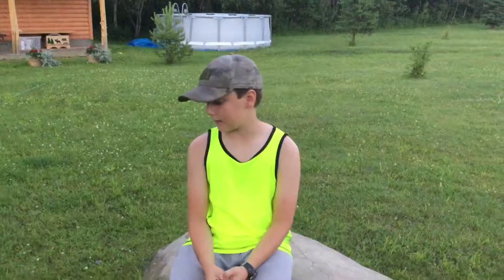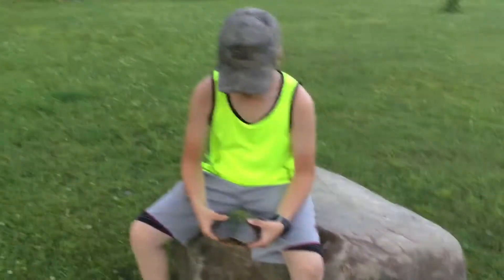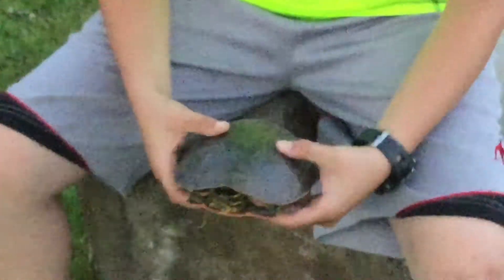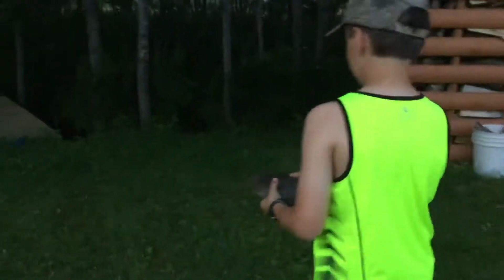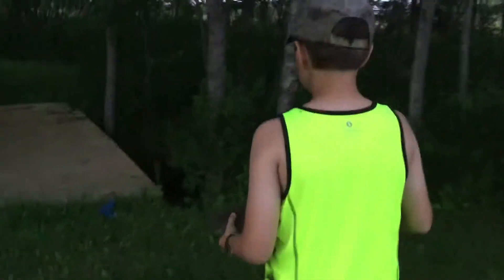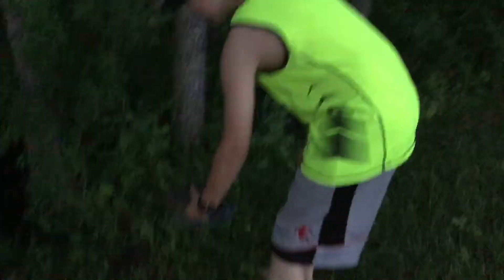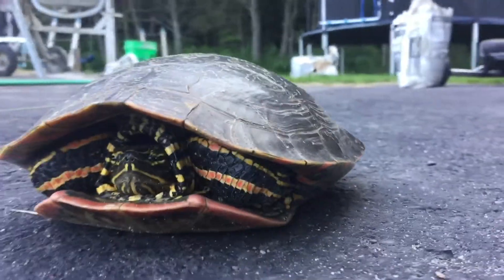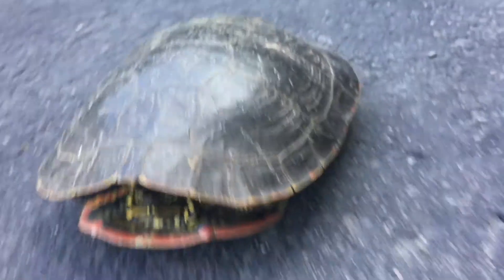WE GOT IT!!! (the painted turtle)